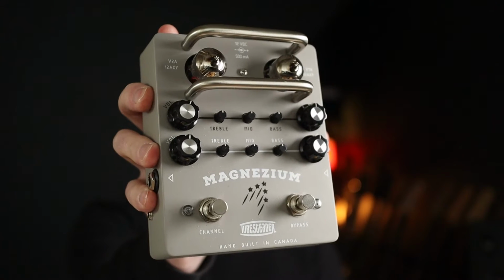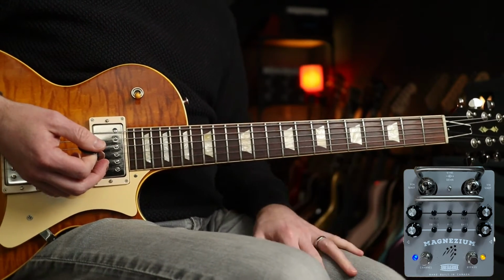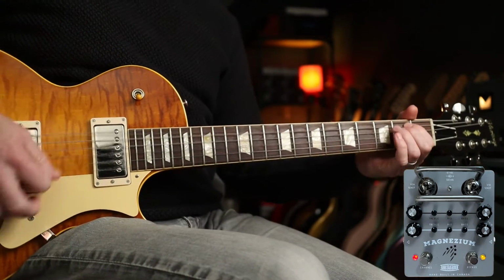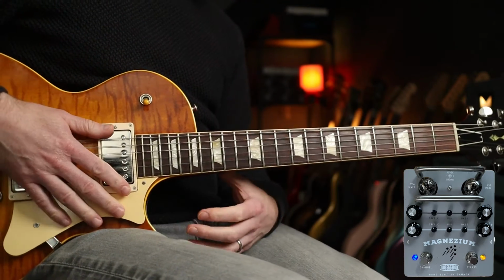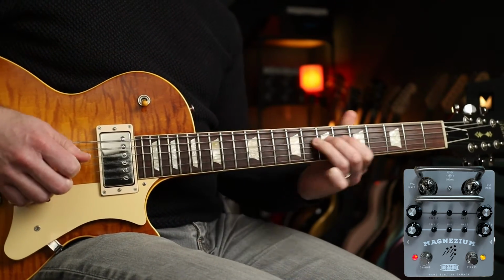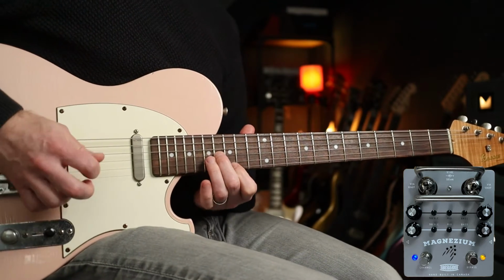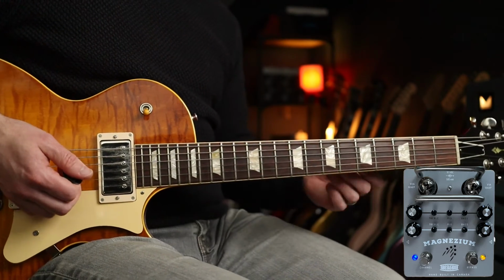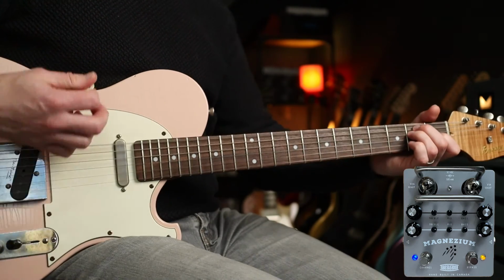10 Magnatone Style Riffs! | Tubesteader Magnezium Dual Channel Tube Preamp Pedal Demo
In this lesson we're looking at adding some Magnatone style tones as we check out the Tubesteader Magnezium Dual Channel Tube Preamp / Overdrive pedal! Enjoy!

Riffs played;
Led Zeppelin - Kashmir
Neil Young - I'm The Ocean
Neil Young - Rockin In The Free World
ZZ Top - La Grange
ZZ Top - Waitin On The Bus
ZZ Top - Gimme All Your Lovin
Jason Isbell - White Beretta/24 Frames/Honey Suckle Blues
The Doors - LA Woman
Lonnie Mack - Wham
Black Sabbath - Black Sabbath

Martin Steiger
Troy Caldwell
Stefan Majewski
Cathal Keegan
Matty Wheeler
Simon Sauve
Luca Grop
Rick Conlin
Sage Stevens
MW
Luis Garcia
Janne Tunturi
Jared
Kai
Tracy Barth
Markus Asmussen
Charlie Lafferty
Virgilio Martinez
Rob
David Santacroce
Sean Bender
kiddfox98
Robert O’Rourke
Chasen Lewish
James Haile
Zachary Robinson
Matt Cantin
Todd H
James Hill
Martrell Posey
Chad DeVries
John Brooks
Josh Billingsley
Richard Workman
Robert O'Connor
Steve Lewis
Dylan Williams
Anthony
Tom Shaw
Will Mcilwrick
bGilly98
David P McCarron
Noah Gardea
Matt MacLeod
Leon Healy
John Bishop
Steve Courtney
Karel Kapoun